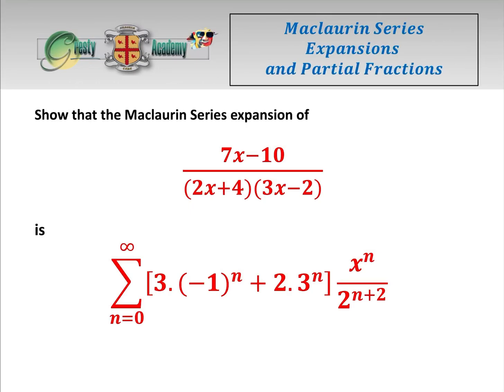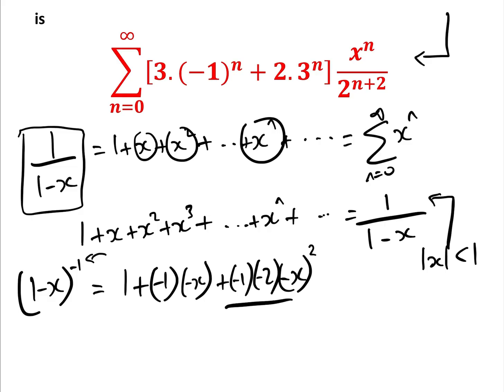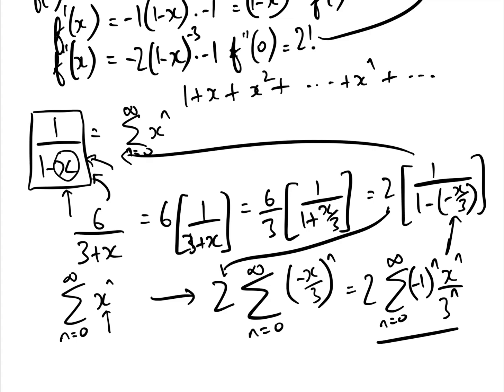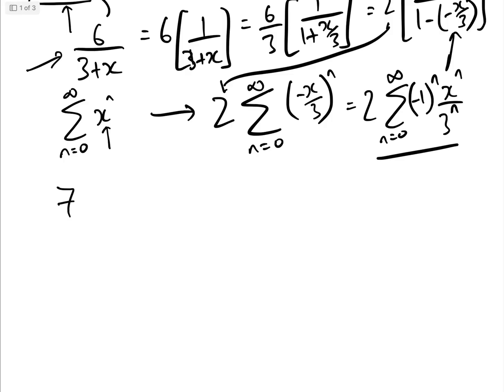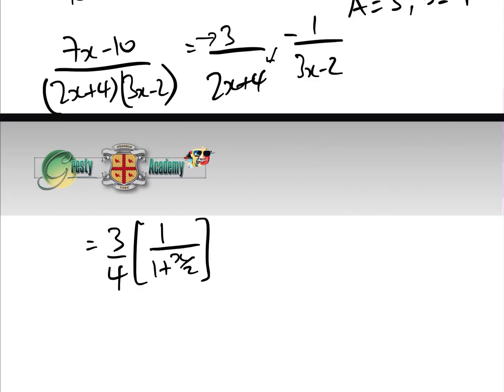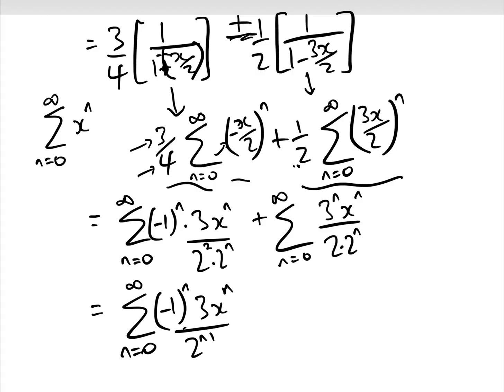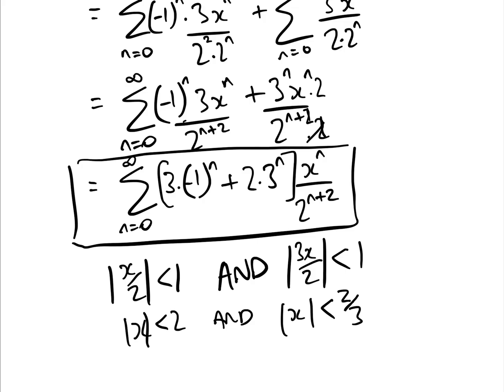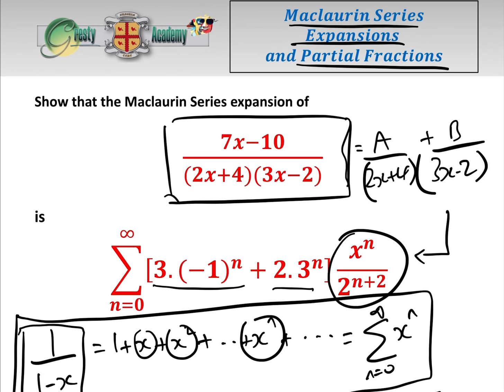Maclaurin Series Expansions and Partial Fractions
This is a very common question on Senior High School Maths exams and College Entrance exams, and with care it is one where gaining maximum marks is not beyond the average student. As such, it is well worth getting to grips with the techniques discussed in this video.

For more videos on Maclaurin/ Taylor series see our playlist 'Taylor, Maclaurin and Laurent Series'